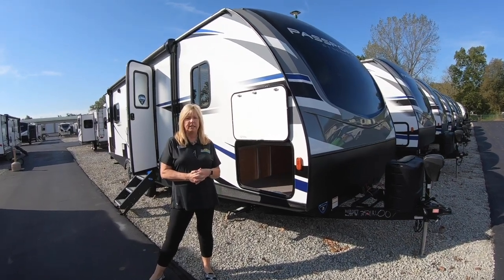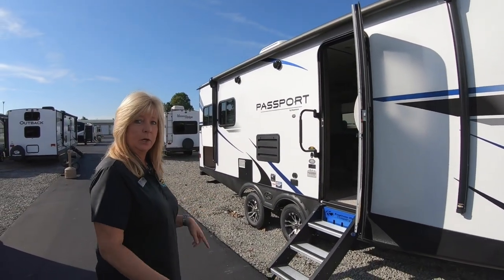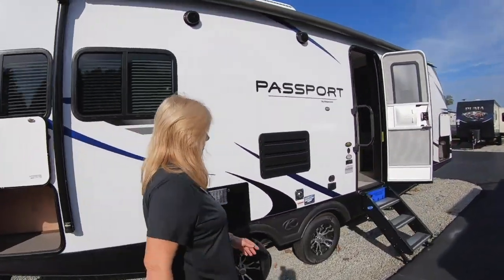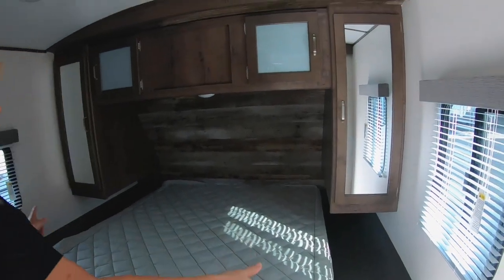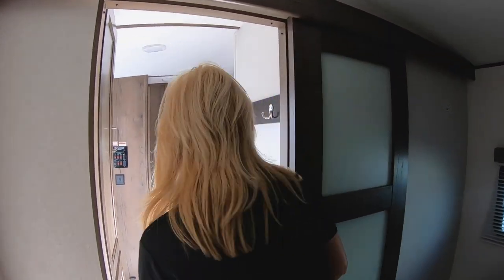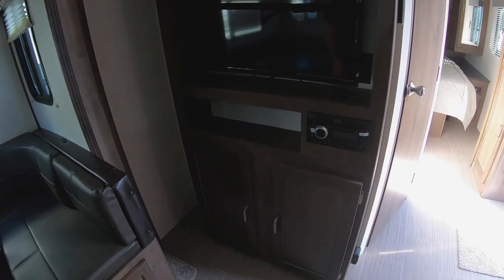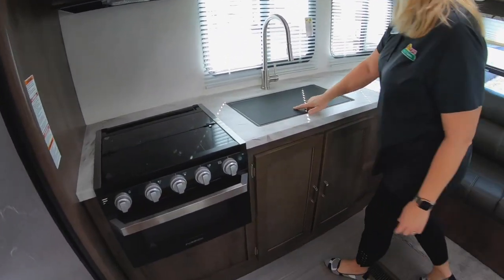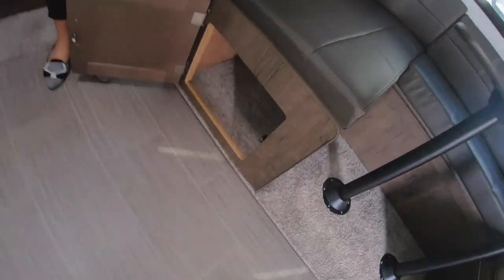Feature Friday - The Passport 2521RL Travel Trailer Review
In this weeks Feature Friday we do a walk-thru of the Passport 2521RL.

The Passport lineup is lightweight and easy to tow, yet packed with everything you need to go camping! Our floorplans can sleep 2-10 happy campers, towed by ½ ton trucks and many smaller crossover SUV’s. Come check out our floorplans, weights, features and see why more ultra-lite shoppers over the past decade have chosen Passport than any other brand. Passport-Go Anywhere!